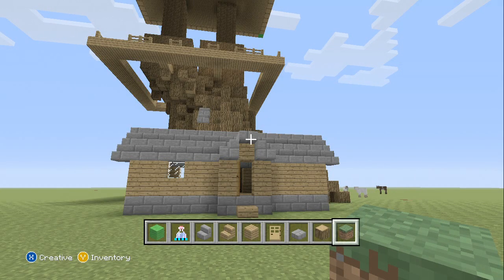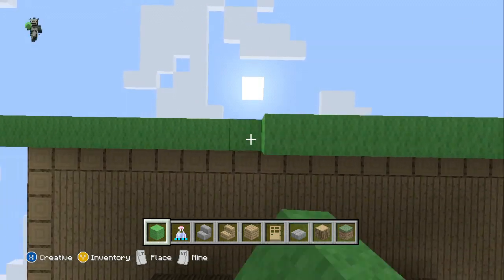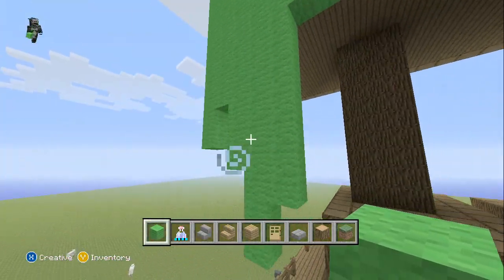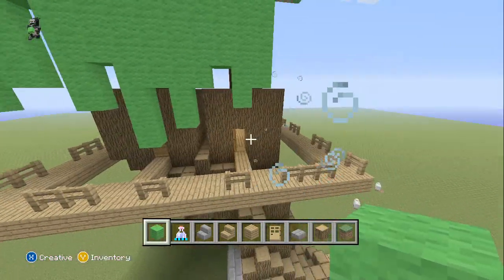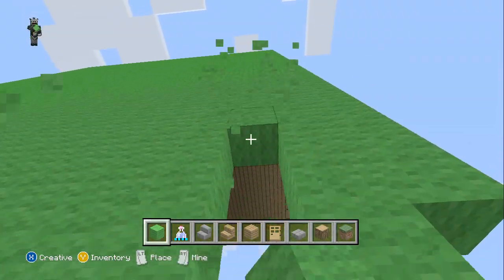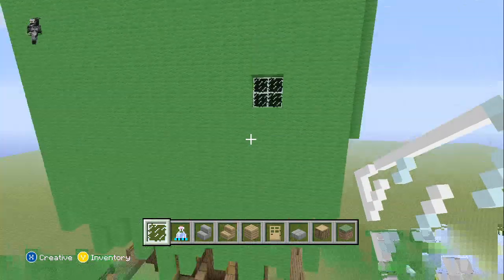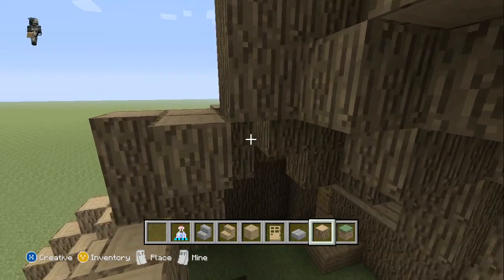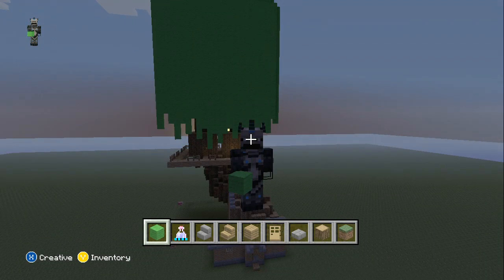Minecraft Adventure Time Tree House Tutorial #6